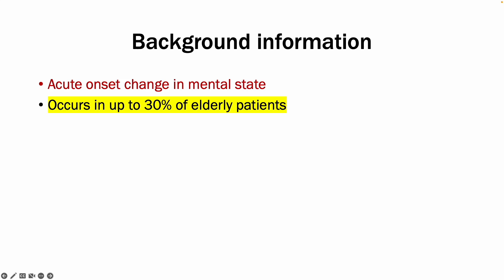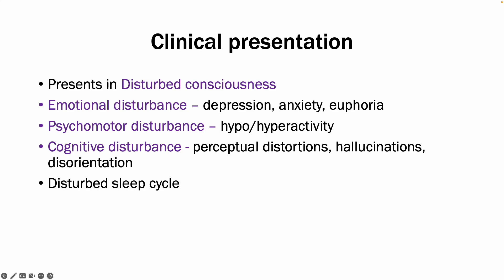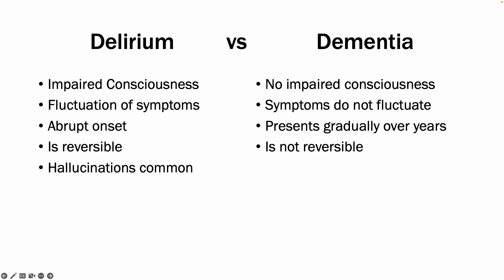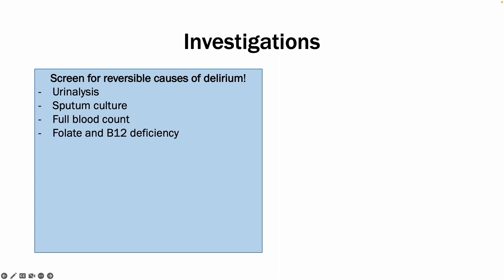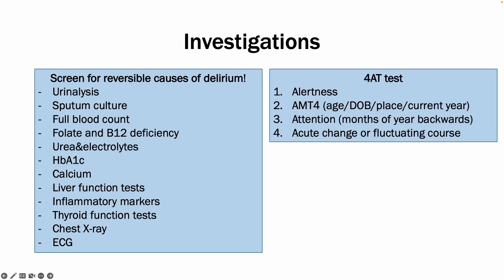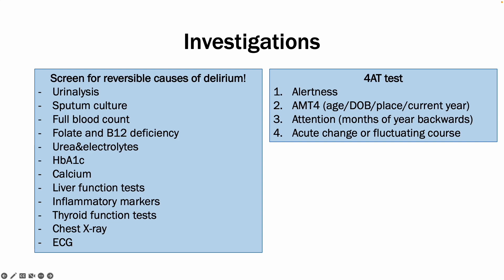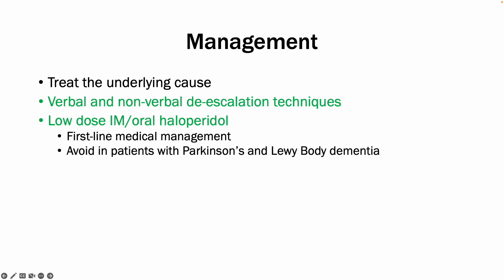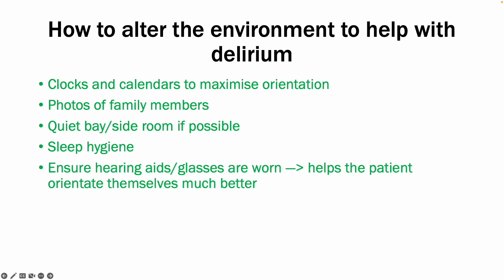Delirium - Symptoms, Investigations, Management - Delirium vs Dementia - HIGH YIELD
Hi everyone!

This video goes over the key points for delirium, and how it is managed and differentiated from dementia. Delirium is a quick-onset change in patient's mental state, and should be spotted as soon as possible. There are many underlying causes, including electrolyte abnormalities, infections (chest or urine), amongst others. Treatment for delirium is dependent on the cause, and therefore finding the culprit is key in managing this condition.